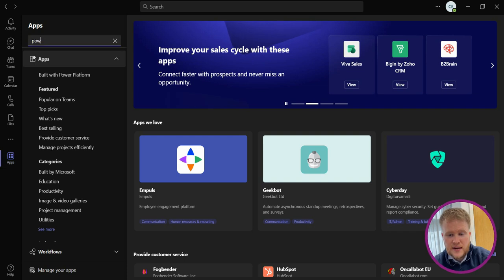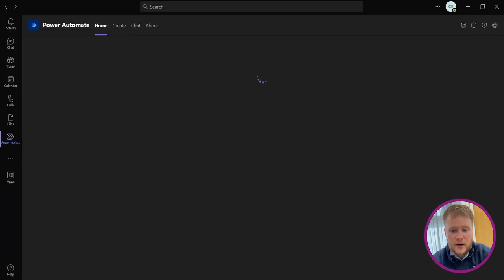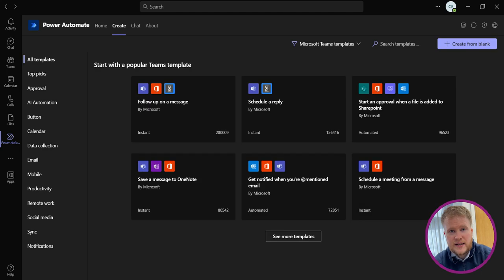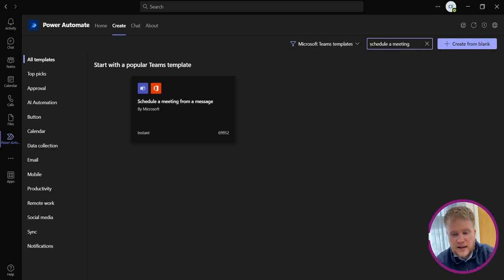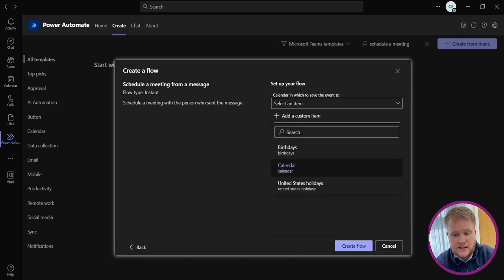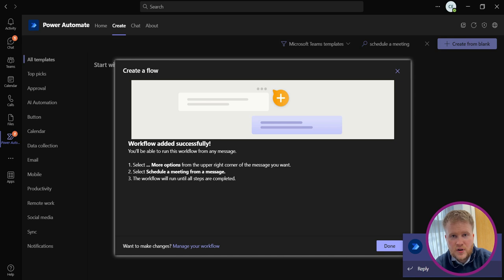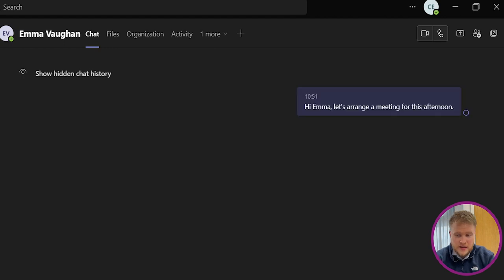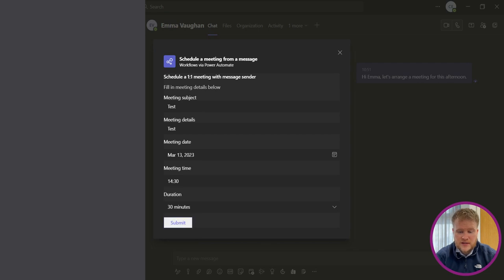How to Schedule a Meeting in Microsoft Teams with Power Automate | Step-by-Step Tutorial | 2024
In this tutorial, you will learn how to schedule a meeting in Microsoft Teams with Power Automate. Microsoft Teams is a popular collaboration platform used by businesses worldwide. By using Power Automate, you can automate tasks in Microsoft Teams, making it easier to manage your schedule and collaborate with others.

In this video, we will walk you through the step-by-step process of scheduling a meeting in Microsoft Teams with Power Automate. We will cover the following topics:

Overview of Power Automate and Microsoft Teams integration:
- Creating a new flow in Power Automate
- Configuring the "When a new event is created" trigger
- Adding actions to the flow to schedule a meeting in Microsoft Teams
- Testing the flow to ensure it works correctly

By the end of this video, you will have a complete understanding of how to schedule a meeting in Microsoft Teams with Power Automate, and you'll be able to apply this knowledge to streamline your collaboration with others.

Microsoft Teams, Power Automate, schedule a meeting, collaboration platform, automation, step-by-step tutorial, productivity, business, tutorial, how-to, workflow automation, modern workplace